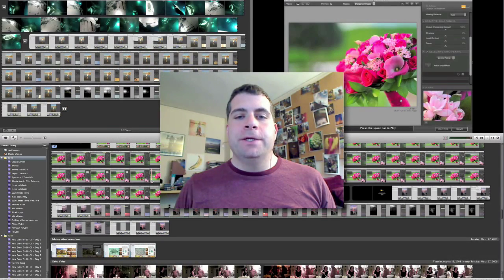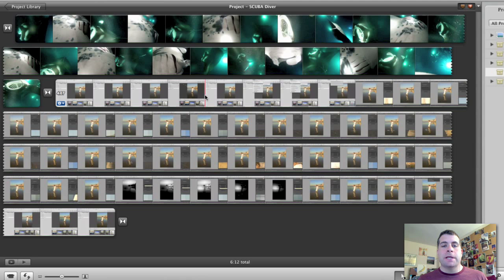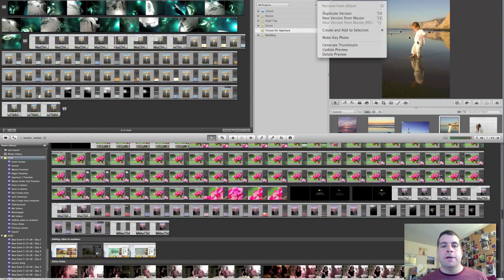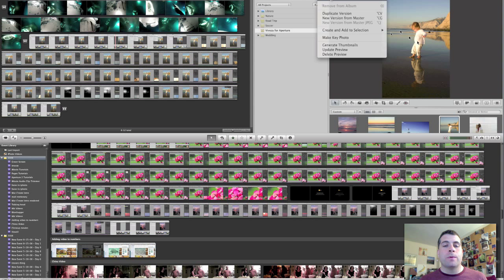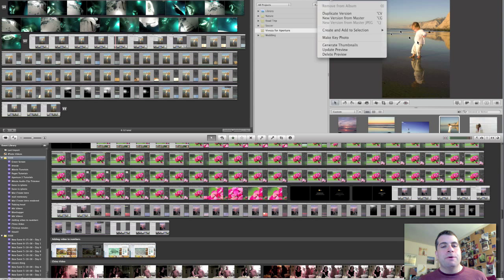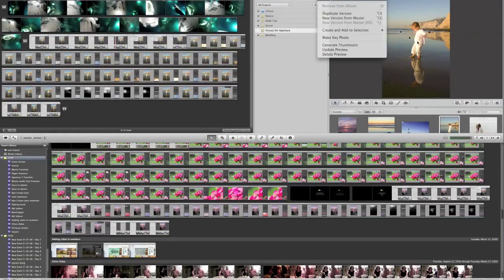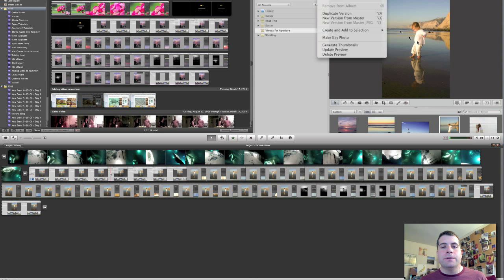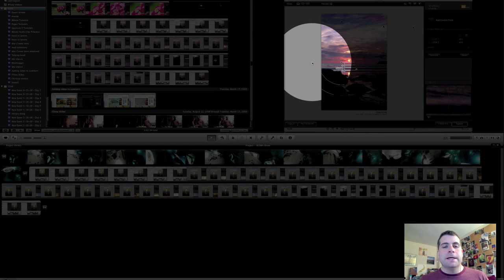Swapping Events and Projects in iMovie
iMovie has a three-pane interface, with a Project, Events and a Viewer section. This is a good arrangement, but when editing videos it would often help to have a bit more room. Luckily, iMovie allows for the swapping of the position of the Project and the Events browsers, and this tutorial shows you how to do it.